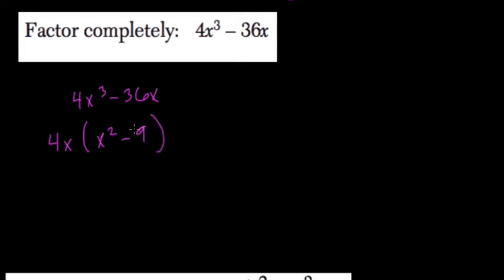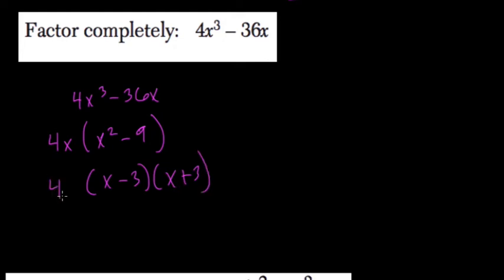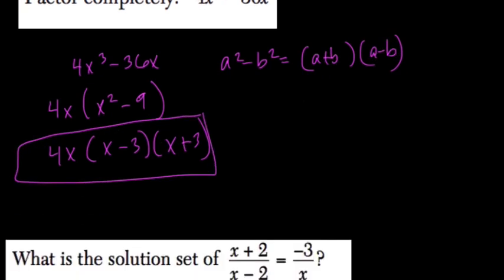Factoring Quadratics 23 Algebra Regents